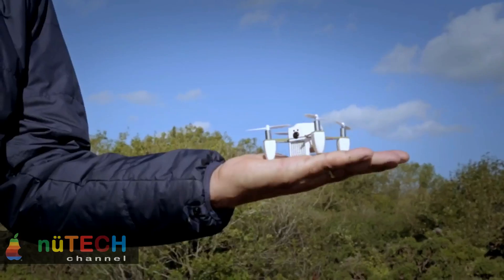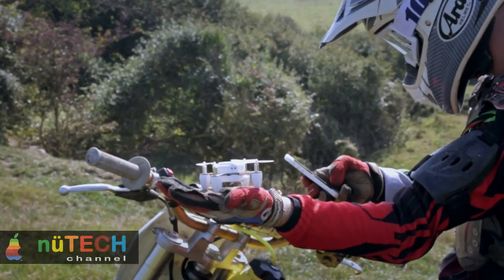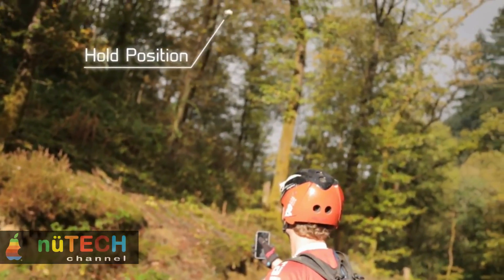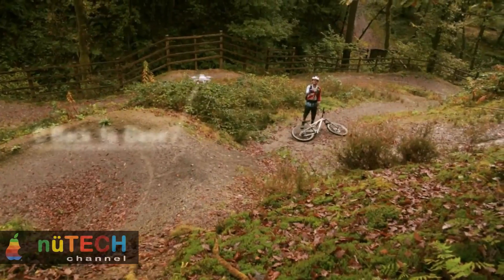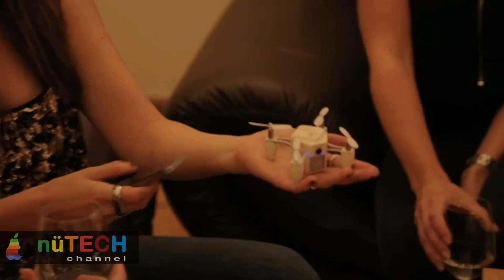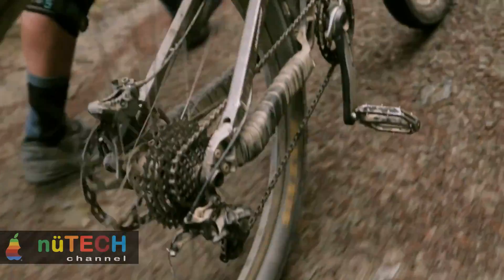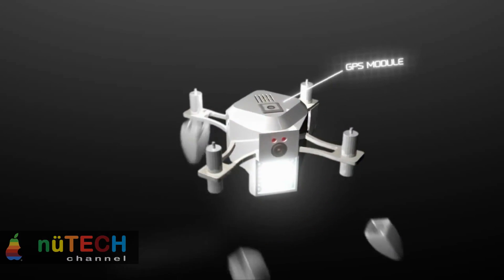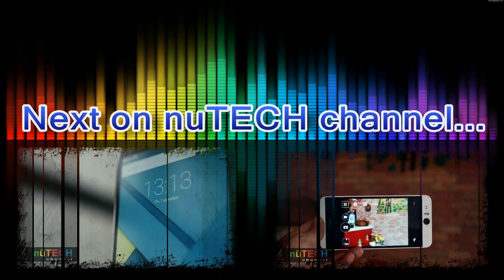ZANO world's most sophisticated nano drone for photo and HD video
Autonomous, Intelligent, Developable. Meet ZANO the world's most sophisticated nano drone - aerial photo and HD video capture platform.

It's autonomous. It's intelligent. It swarms. It takes selfies??

Zano is an ultra-portable, personal aerial photography and HD video capture platform, Small enough to fit in the palm of your hand and intelligent enough to fly all by itself! Zano connects directly to your smart device (iOS or Android)  via onboard Wi Fi and enables you to instantly begin capturing and sharing moments like never before.

A plethora of sensors work seamlessly together to allow Zano to avoid obstacles, hold its position and know exactly where it is in conjunction with your smart device, at all times.

This means Zano operates on a virtual tether connected to your smart device. Allowing for simple gesture control of Zano. Tilt your phone or tablet left or right, forward or backward and Zano will follow. (Zano can also be utilised in "Free Flight" mode, using on-screen Joy Sticks). On screen slide bars control rotation and altitude. Zano will hold its position unless instructed otherwise (In both "Capture" mode as well as "Free Flight" mode), which allows for maximum control and creative freedom without the burden of piloting Zano.

If Zano senses it's strayed too far from your smart device or is running low on battery, it will automatically return to your smart device.

Operating on a virtual tether also enables "Follow me" capability in Zano. Which means once you set Zano's hold position, it will register the distance it is from your smart device. You can choose for Zano to hold this position or enable a "Follow me" feature, which will instruct Zano to constantly maintain that distance from your smart device and follow you whilst avoiding any obstacles that may get it in the way during flight.

Zano comes complete with a removable battery feature! This means a user can carry multiple charged batteries, and when Zano is starting to run low on juice, simply bring Zano home, pull the battery out, put a charged battery in and you’re back flying in no time!

Zano’s battery can be charged whilst it is docked inside Zano via a standard MicroUSB connection, and with a simple adapter Zano’s batteries can be charged whilst outside of Zano.

Zano's Specs

    6.5cm by 6.5 cm (2.5 inch by 2.5 inch)
    on board MicroSD cradle
    1  Spare battery
    55 grams in weight (1.94 oz)
    5 megapixel HD video camera
    IR obstacle avoidance
    Echo sounding sonar and high resolution air pressure sensor for altitude control
    32bit 330DMIPS processor
    802.11b/g/n 2.4gHz Wi Fi connectivity
    2w Class D Audio Amplifier
    High sensitivity onboard digital microphone
    Unlimited colour RGB 8 by 8 pixel front display supporting animations, icons etc - Which doubles as a camera flash!
    Unlimited colour RGB landing lights
    Bidirectional motor control (Zano can drive motors in either direction)
    iOS and Android compatible
    10 to 15 minute continuous intelligent flight time. (Weather dependent)
    15 to 30 meter optimal operating range. (Smart device and regional legislation dependent.)
    25 mph top speed
    Durable and Lightweight design.
    Digital Image/Video Stabilisation for clear and precise images and video capture.
    Easy-Access Charging Port complete with removable battery. Charge multiple batteries and carry with you so your Zano never runs out of juice!

Now on tumblr !

Extra information